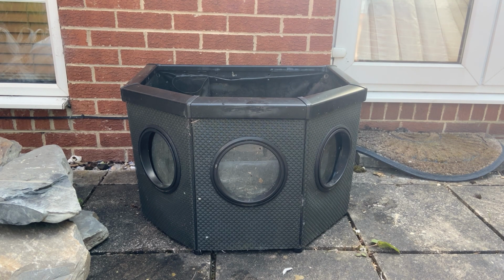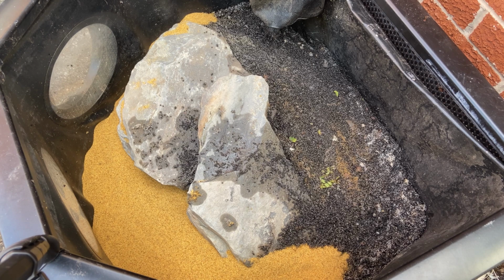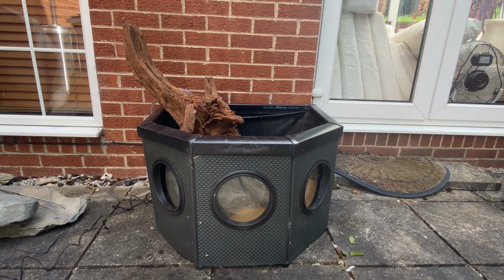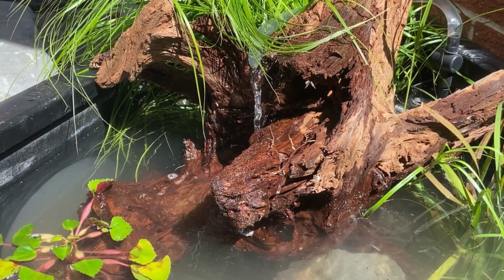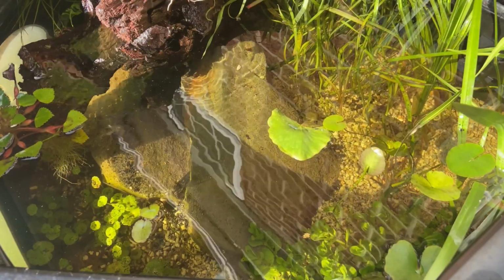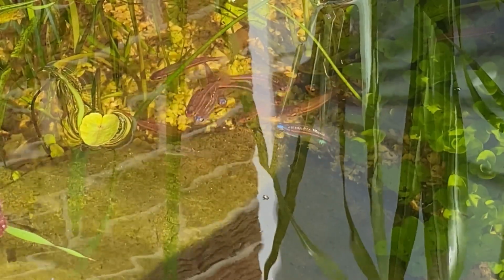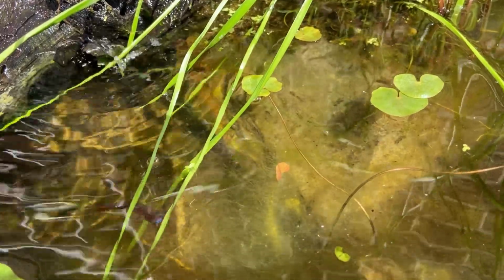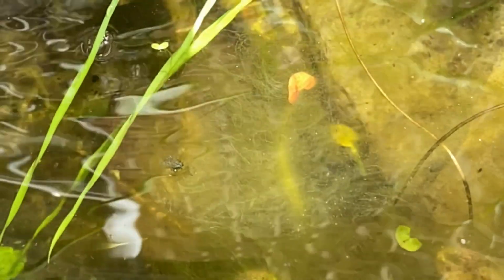The American Creek | Eco Pond | Blagdon Affinity Pond 133L | No Filter | Aquascape | Complete Series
Plants used in this build are:

1. hydrocotyle vulgaris
2. bacopa caroliniana
3. butomus umbellatus
4. nymphoides peltata
5. carex muskingumensis
6. schizostylis coccinea major
7. acorus calamus
8. trapa natans

Hope this helps you if you plant to build a pond like this yourselves 😊👍💚